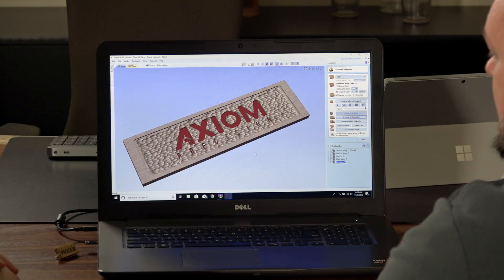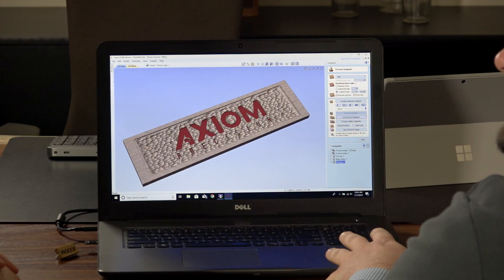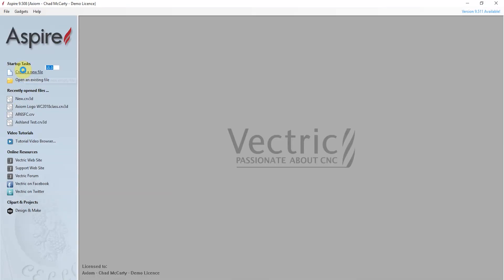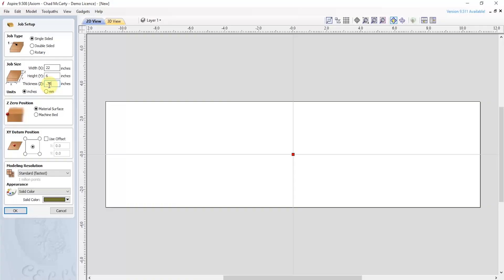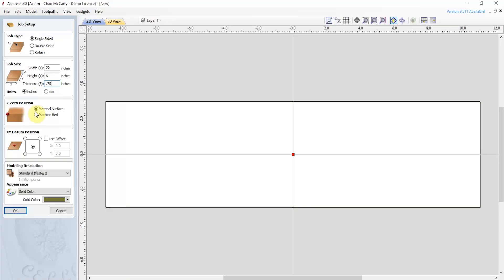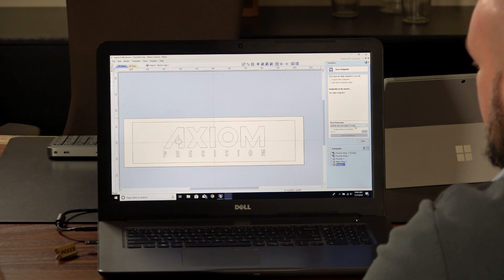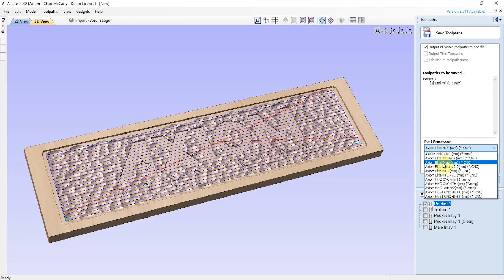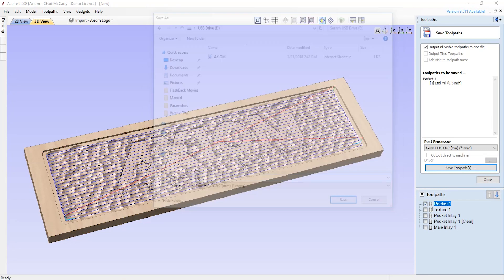CNC Designed for Woodworkers - Section 2: Getting Started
Before you can make a project, you need to plan the project. In the case of CNC you need to design the project on screen using software. This can be an intimidating step, but it’s really quite simple. Follow along as we show you the steps and get the machine ready to use.